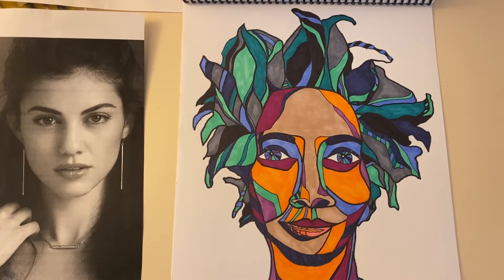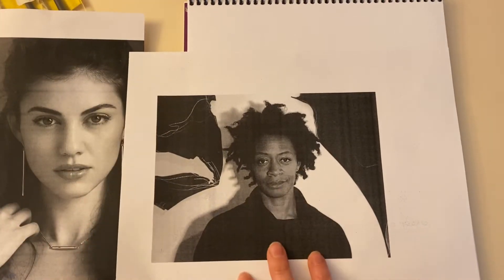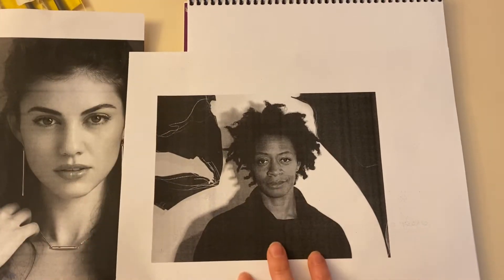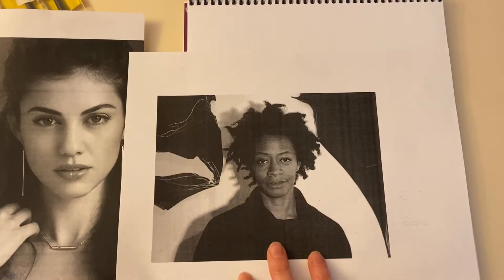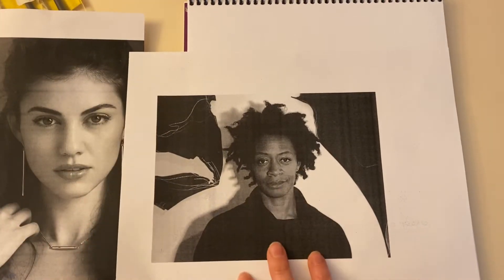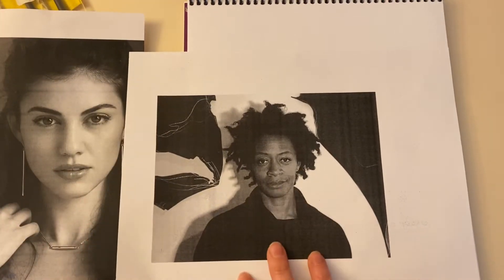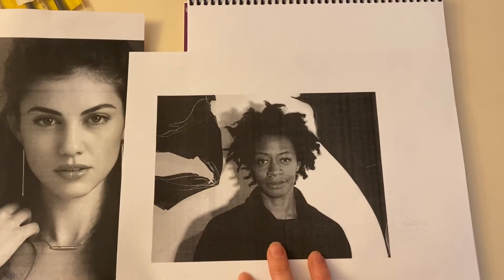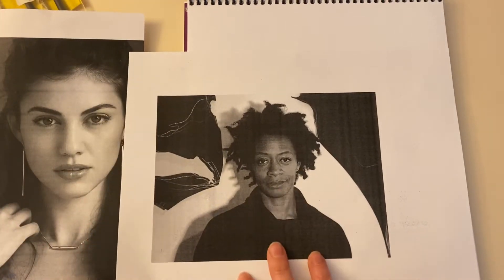Step 2 - Contour line- drawing your portrait